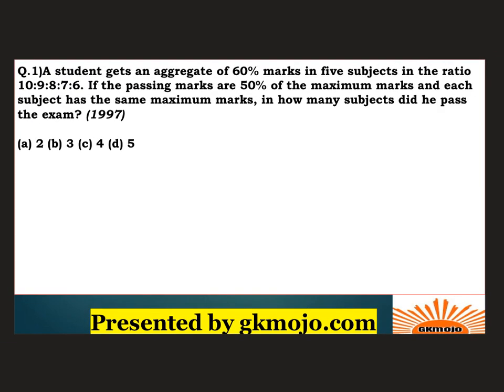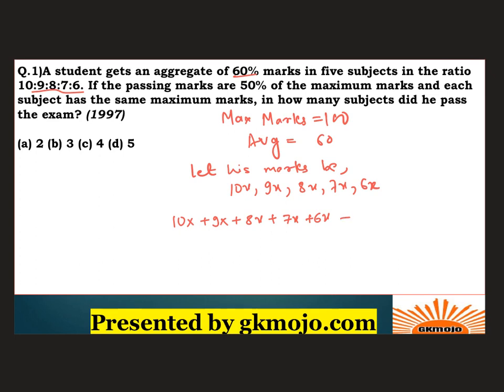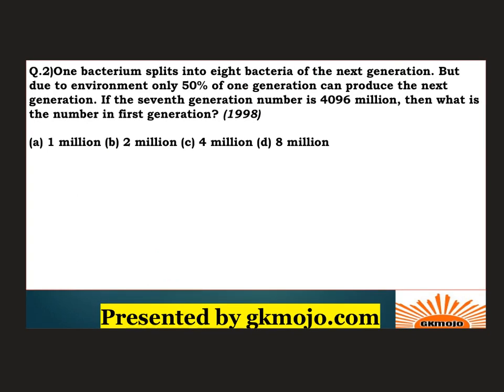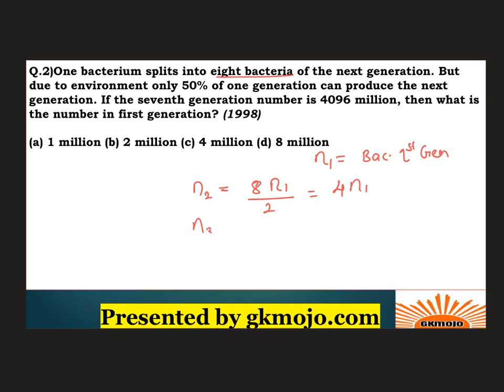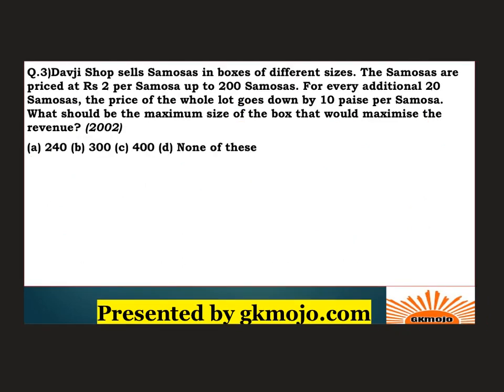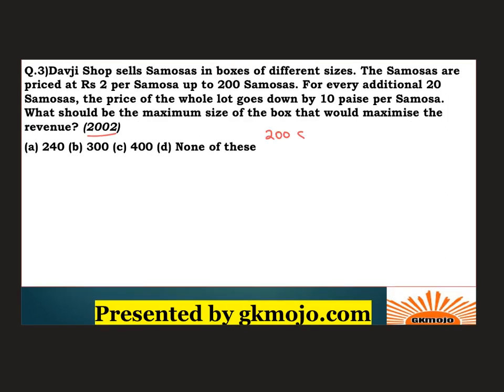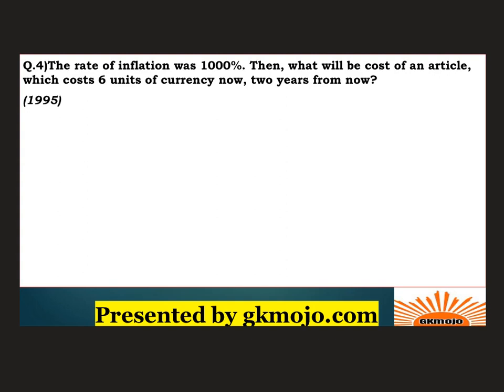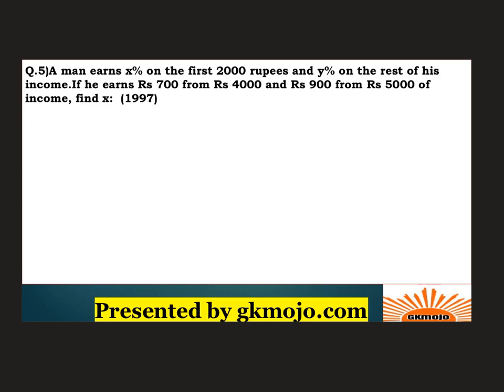CAT Percentage Quant Lecture 5 |Quant Classes | Important Concepts & Questions for CAT & Other Exams